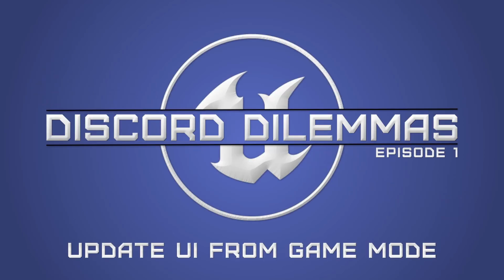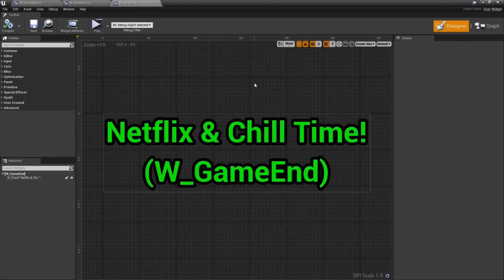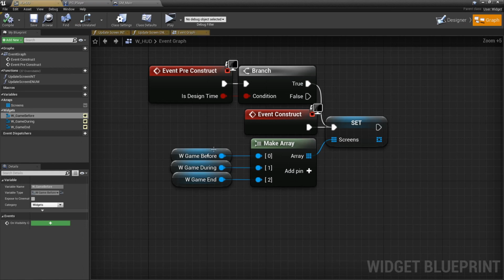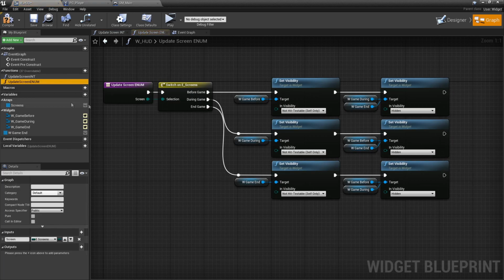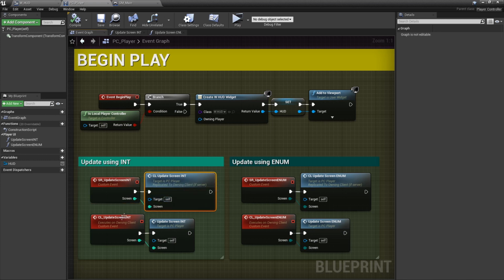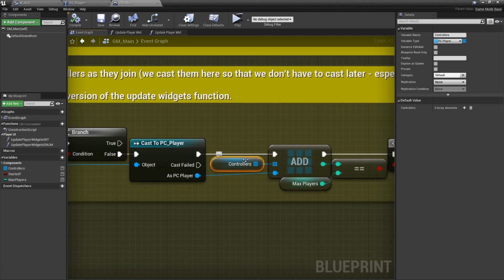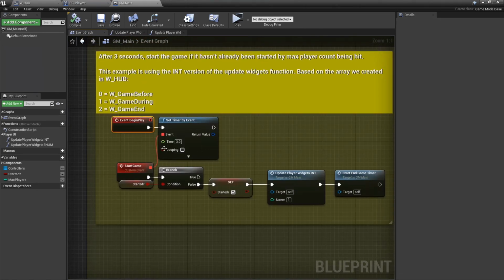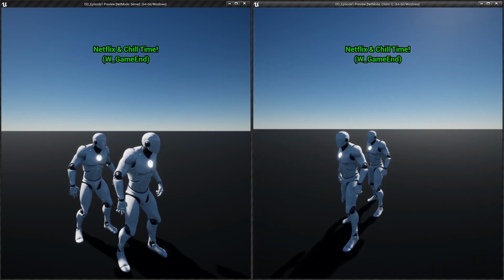🎮 UE4/UE5 Discord Dilemmas - Episode 1: Update UI from Game Mode (Unreal Engine)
🎮 Unreal Engine Discord Dilemmas Series - Episode 1: Update UI from Game Mode

👋  Welcome to Discord Dilemmas! This series is focused on answering some common issues that developers run into with their projects. They're quick bite-sized, how tos, for very specific scenarios brought up in the supports channel on our discord (see discord link below).

📹 In this video we show how the Game Mode can communicate with widgets. The Game Mode only exists on the server and widgets only exist on the client so it brings up an interesting scenario when trying to use the "Run on Owning Client" RPC - the behavior may not be what some developers may expect!

❔ Has this been helpful? If so, please consider helping grow this channel by becoming a Patron! You are very much appreciated 😘

➖ ➖ ➖ ➖ ➖ 💙 REACH OUT 💜 ➖ ➖ ➖ ➖ ➖
I ❤️ hearing from you guys so please don't be shy! Let me know what you'd like to see in future videos.

📣 If you find yourself stuck, speak up! There's a lot of awesome developers here that are willing to help!